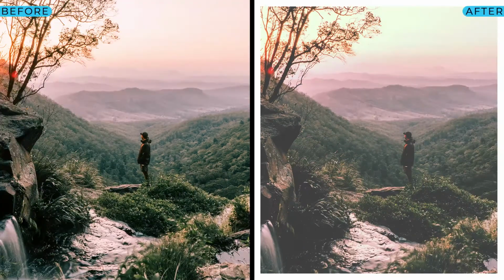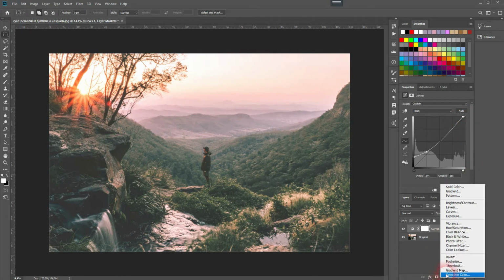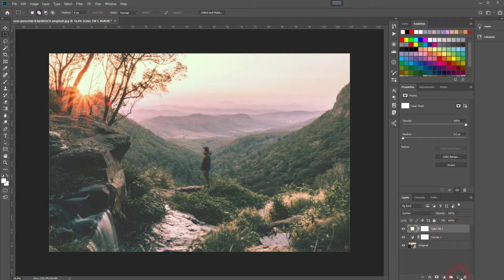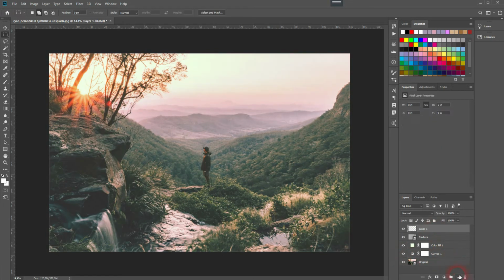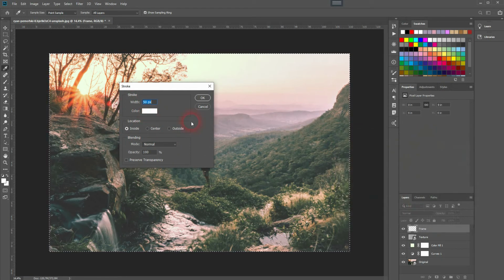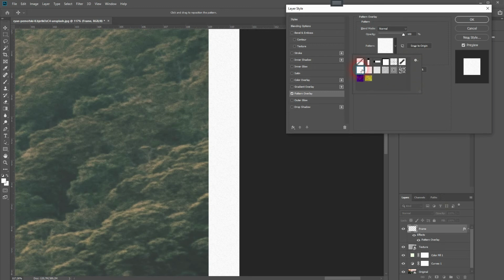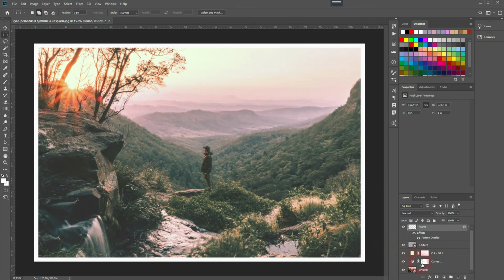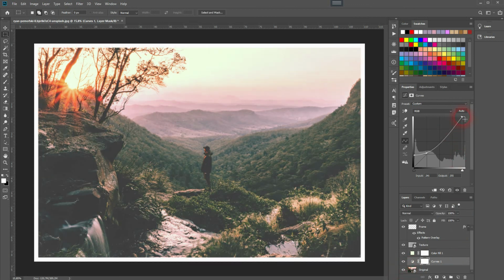1977 Photo Filter in Adobe Photoshop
In this tutorial I'll show you how to re-create the 1977 Photo Filter from Instagram in Adobe Photoshop.